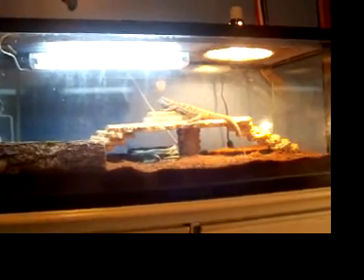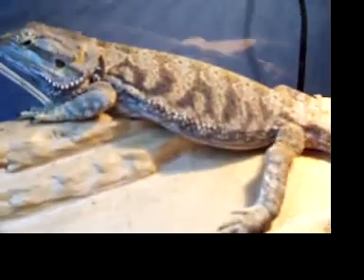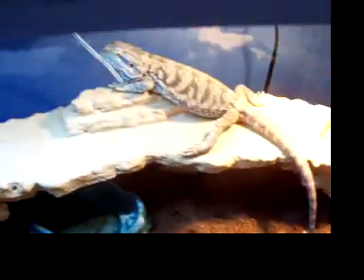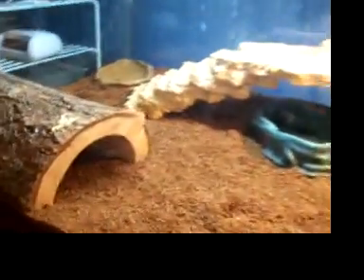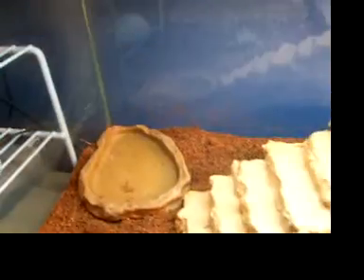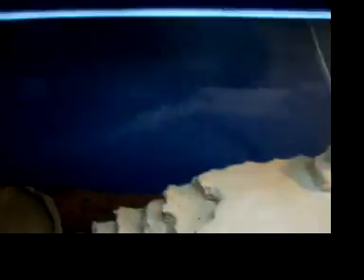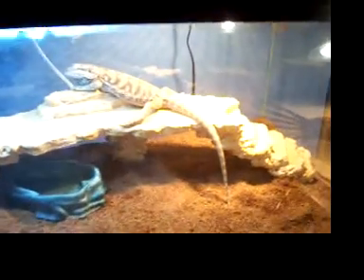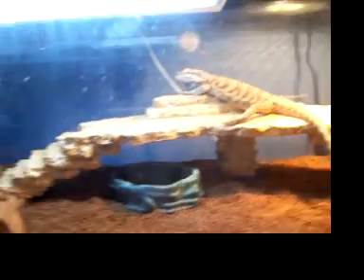Chasev27 Contest Entry Pt 1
My bearded dragon Cinders and her cage